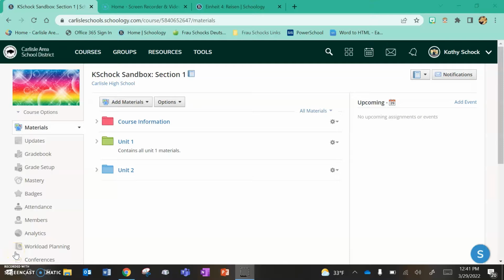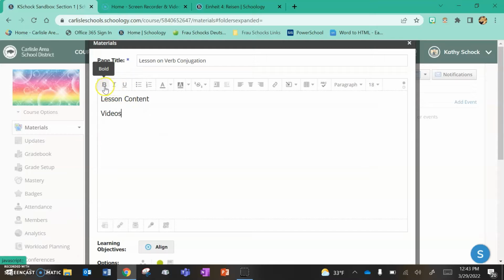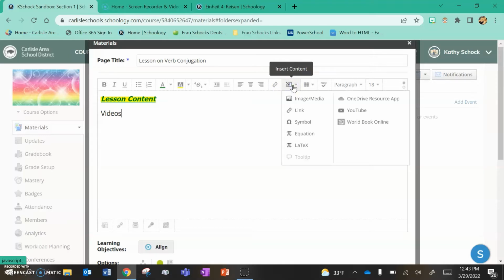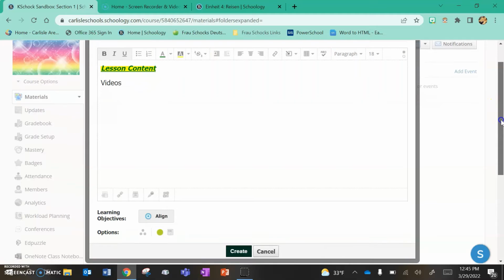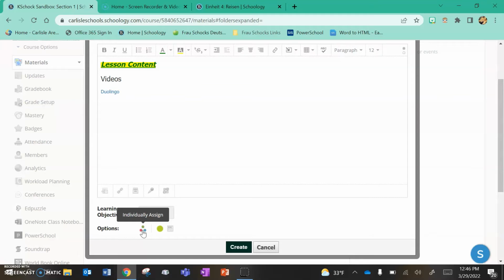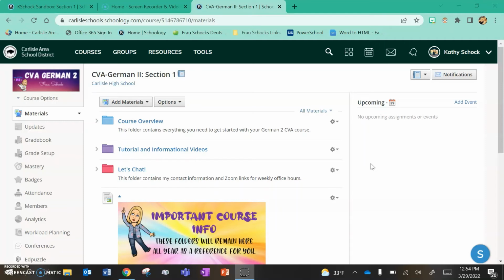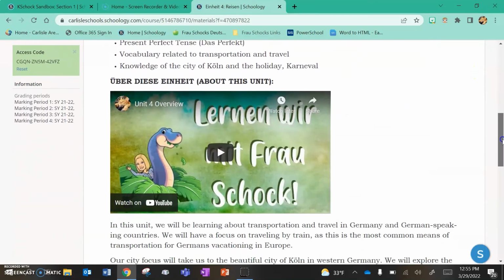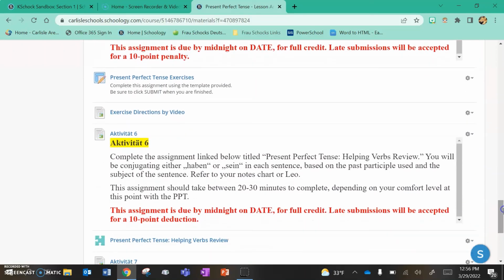How to Create Pages in Schoology